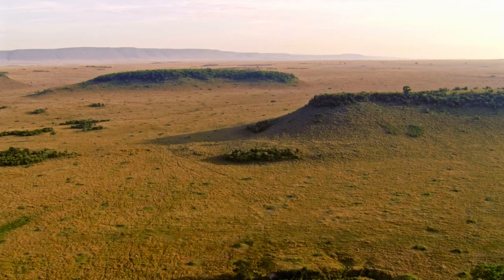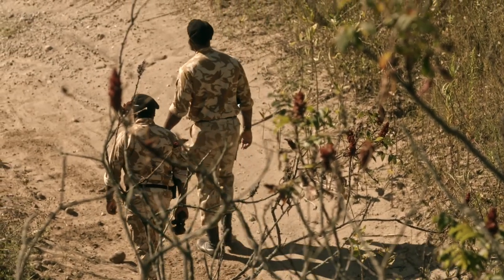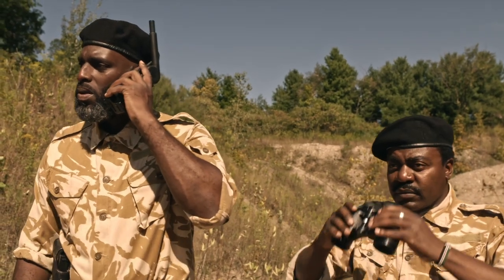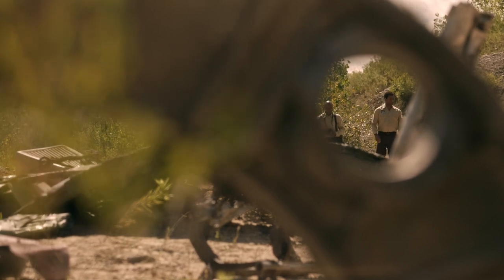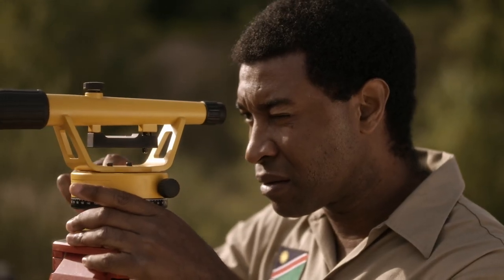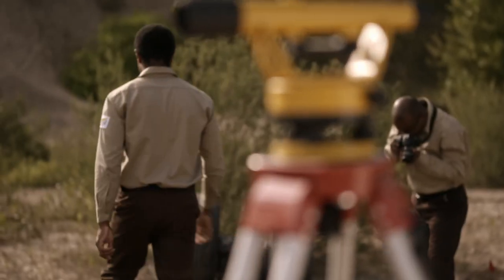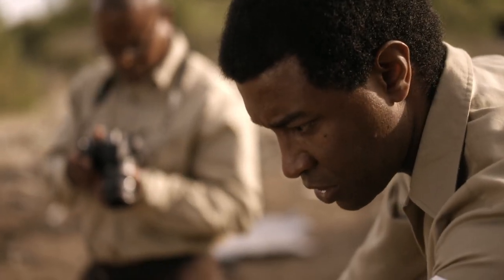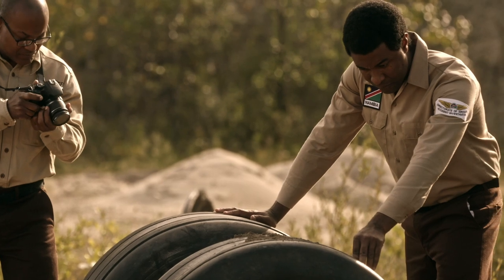A Mysterious Plane Crash in a Namibian National Park | Air Disasters | Smithsonian Channel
Park rangers in Bwabwata National Park stumble upon a distressing sight: the wreckage of Mozambique Airlines Flight 470, which went down on November 29, 2013 with 27 people on board.